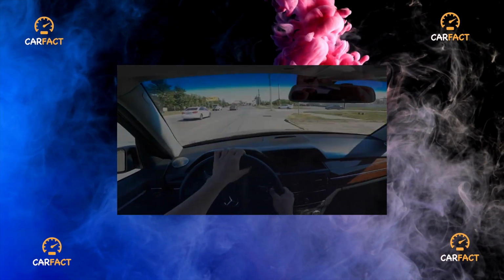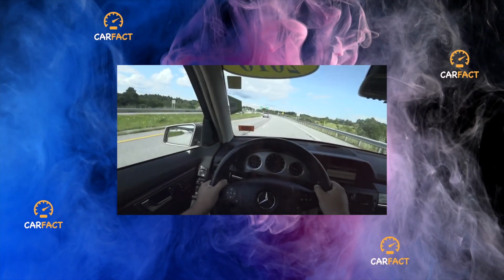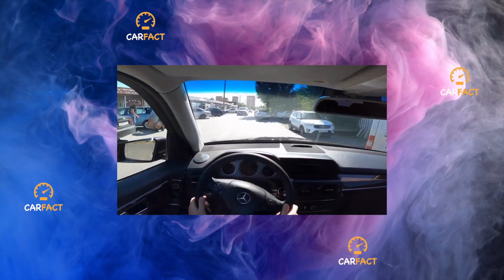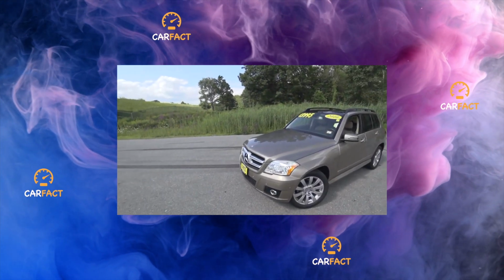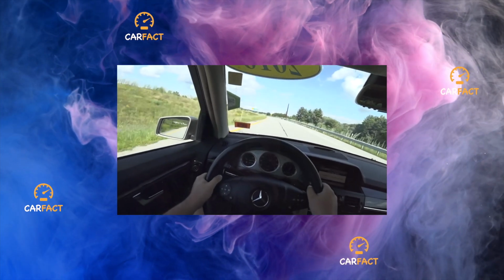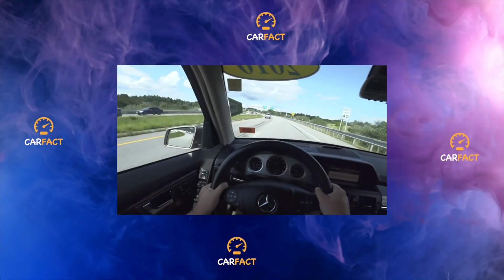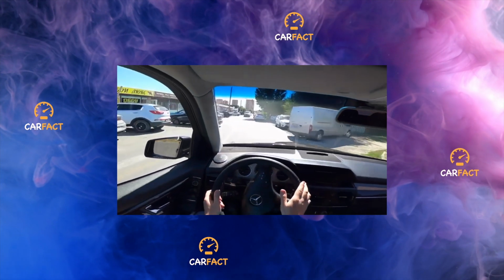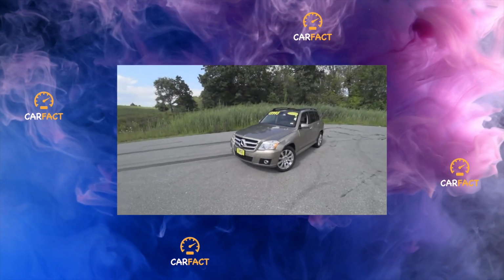TOP Things that will BREAK on your Mercedes-Benz GLK I X204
How many miles is bad for a used Mercedes-Benz GLK I X204 2008? Are used Mercedes-Benz GLK I X204 2008 expensive to maintain?